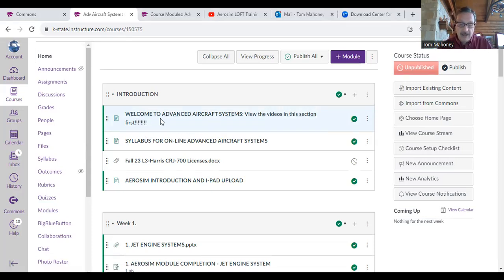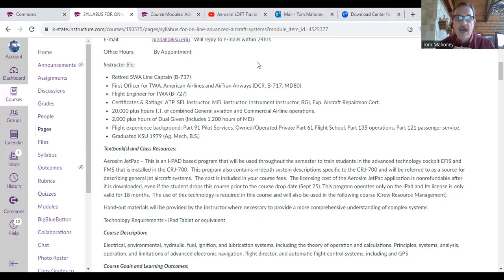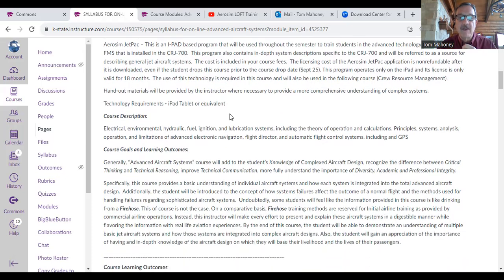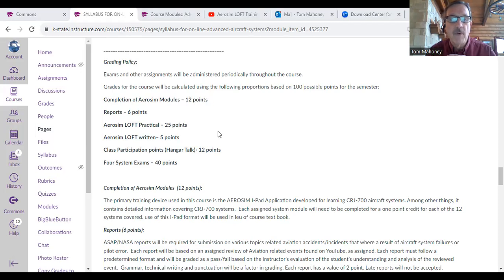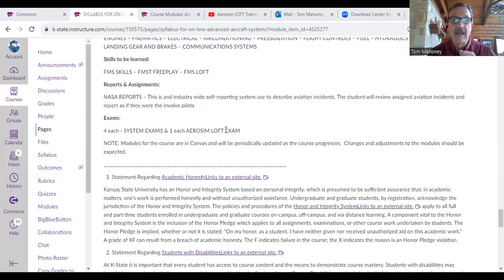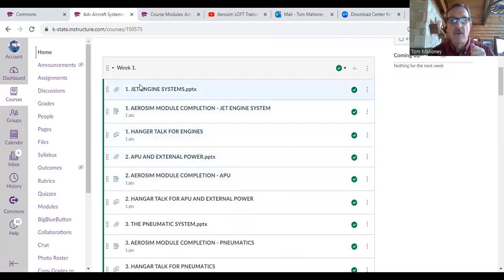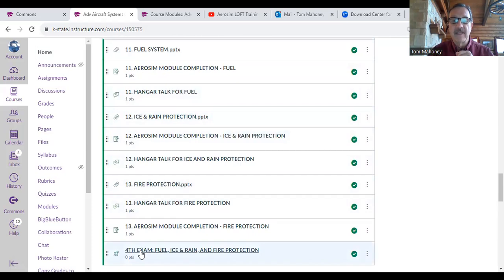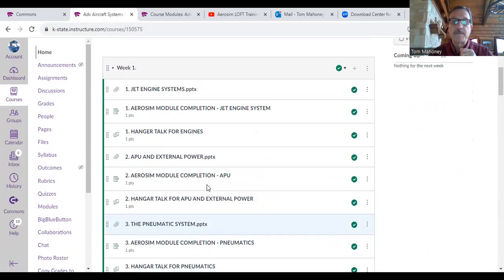AAS INTRO ON LINE COURSE TOUR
About the course format.